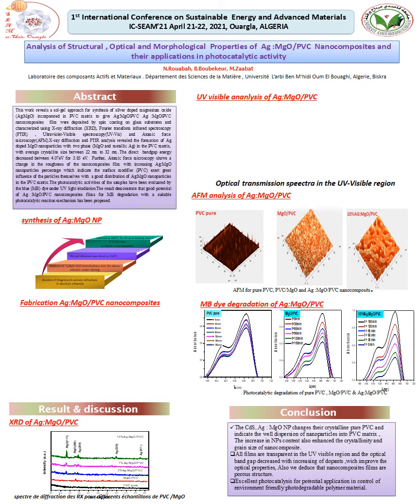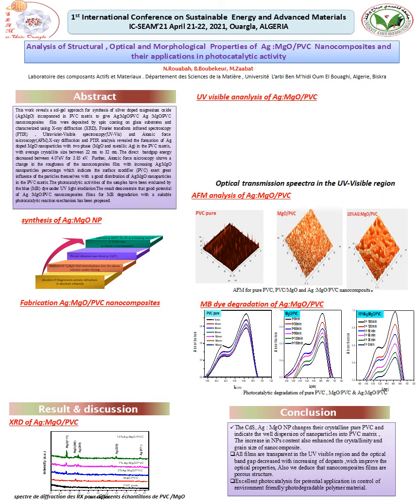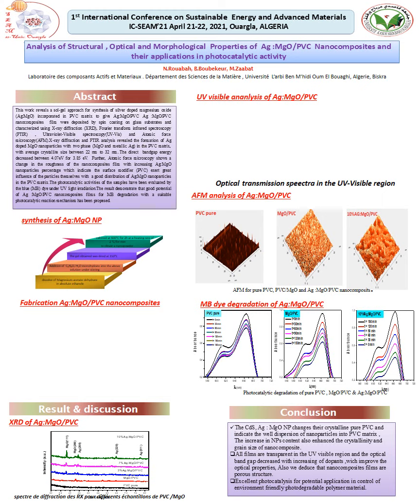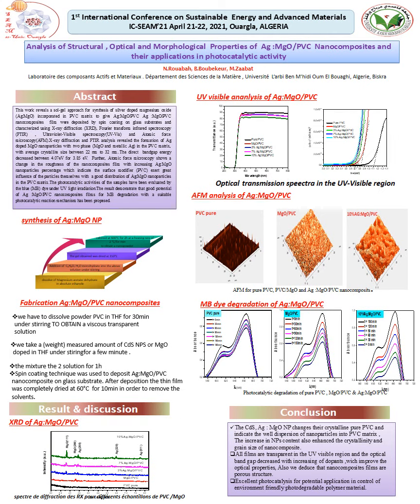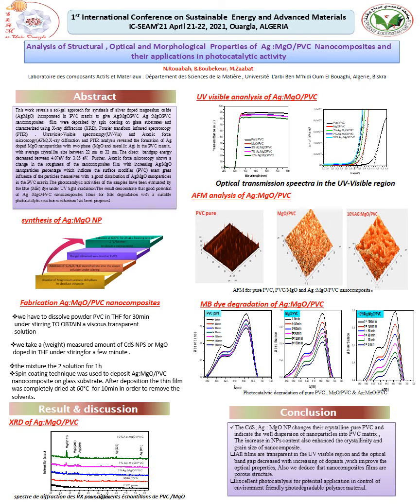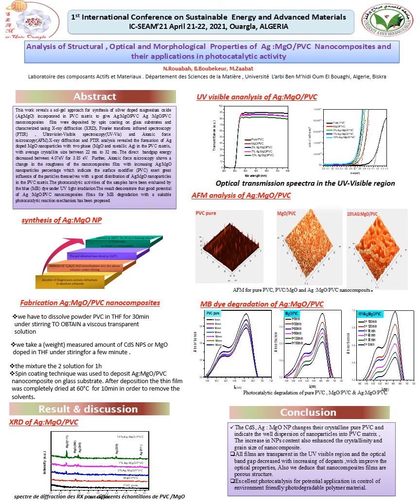Rouabah Nouhad IC SEAM21 OUARGLA Topic Nanotechnology and Nanomaterials